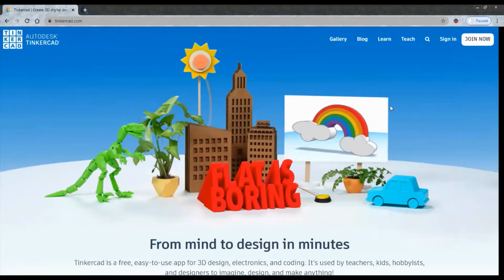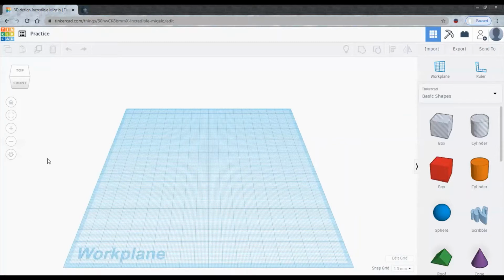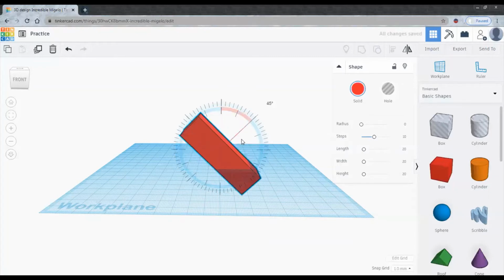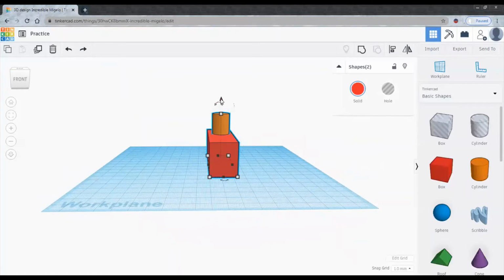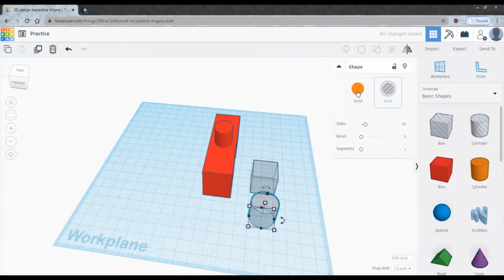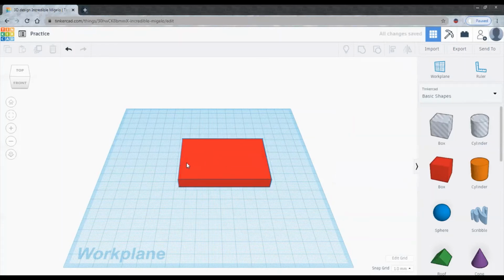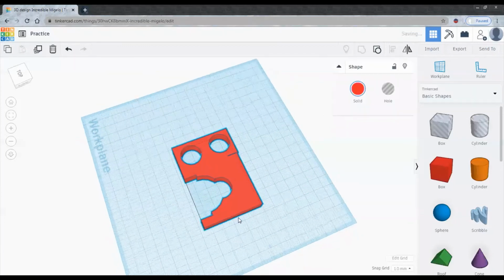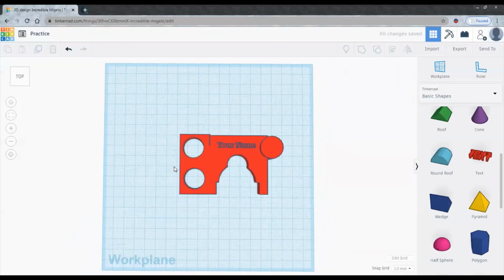Teen Tech: 3D Design Basics - Design Your Own Safety Key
A safety key helps you access doors and elevators without touching them. Learn the basics of 3D modelling software TinkerCAD and design your own safety key that's ready to be printed using a 3D printer!

Navigate through the video here:
0:15 Creating a TinkerCAD account
1:06 Navigating the TinkerCAD Workplane
3:13 Manipulating Basic Shapes
5:10 Grouping/Aligning Shapes
6:49 Working with Holes
7:53 Locking & Hiding Shapes
9:53 Getting ready to print
10:29 Safety Key Project - start here if you have used TinkerCAD before!

Can't get enough TinkerCAD?  Learn more about the software and level up your designs